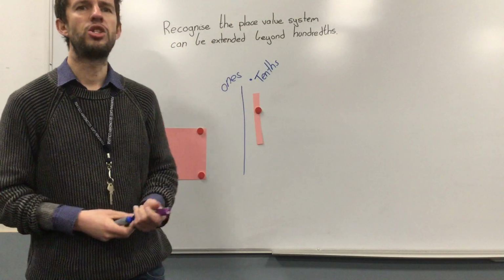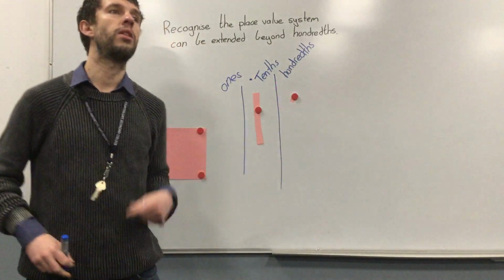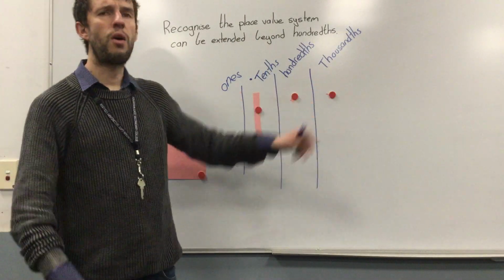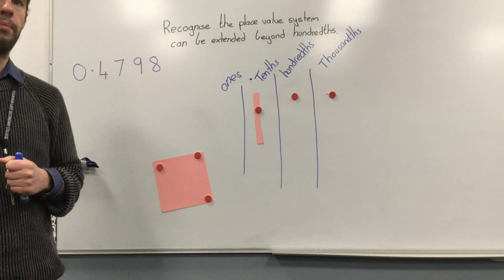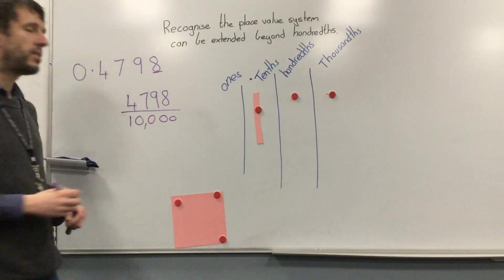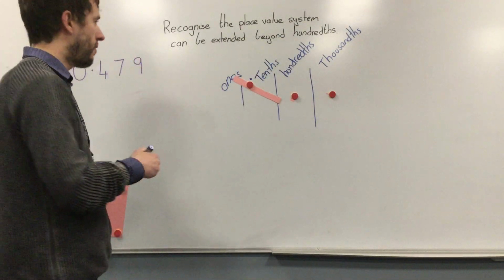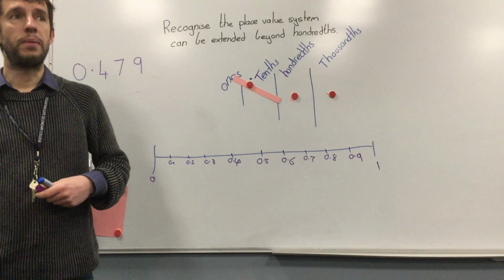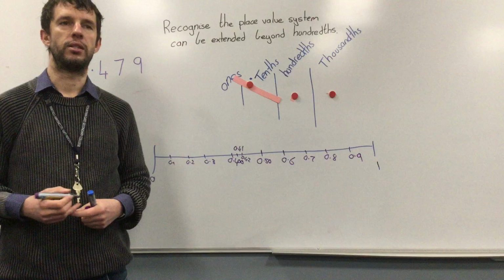Recognise the Place Value beyond Hundredths